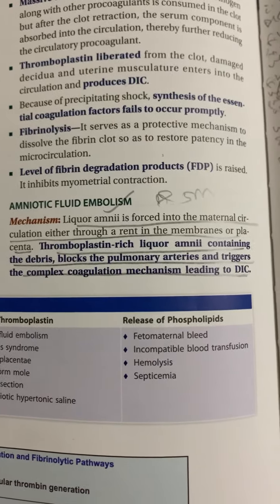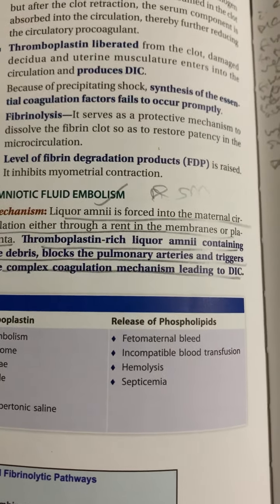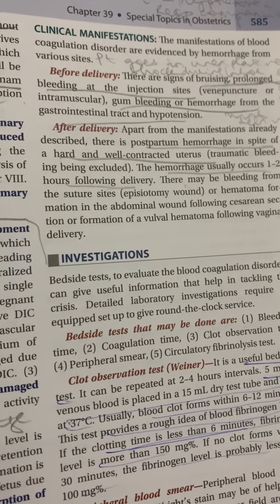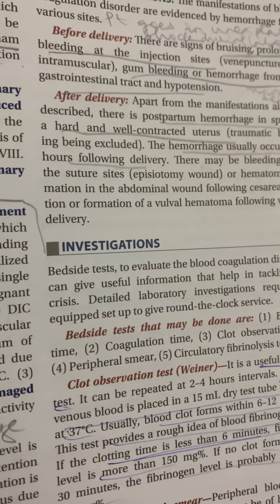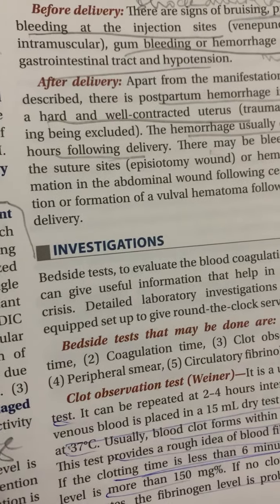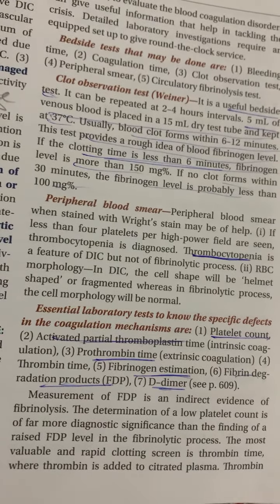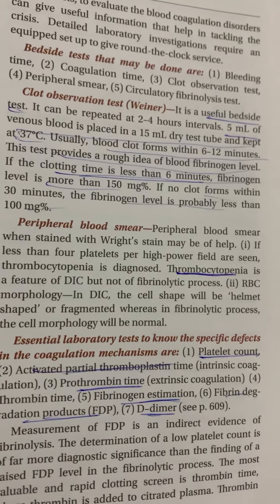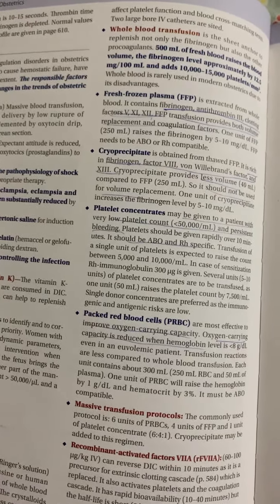Amniotic fluid embolism